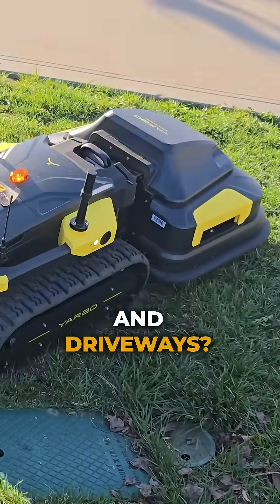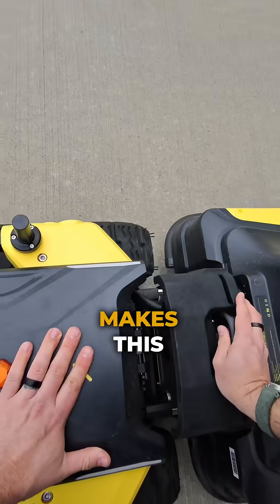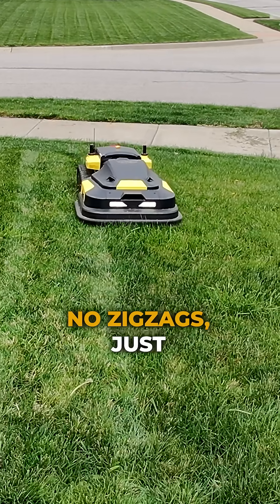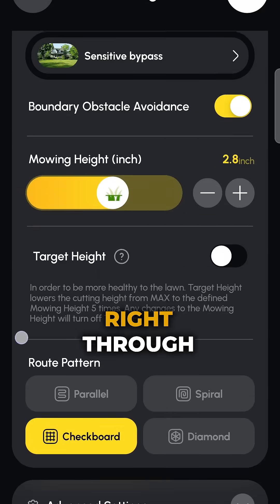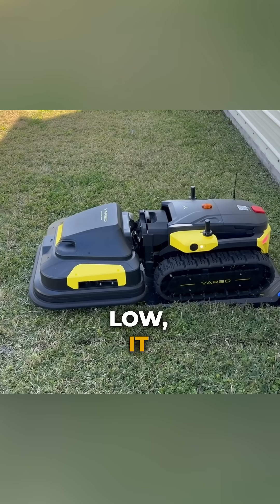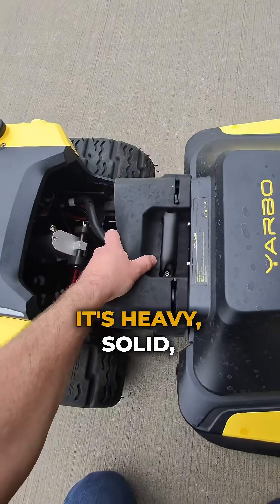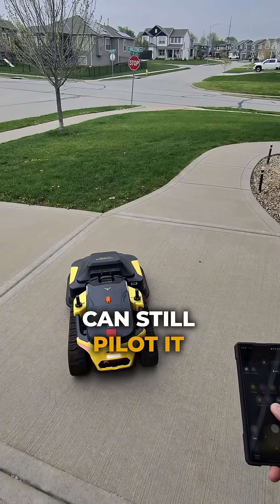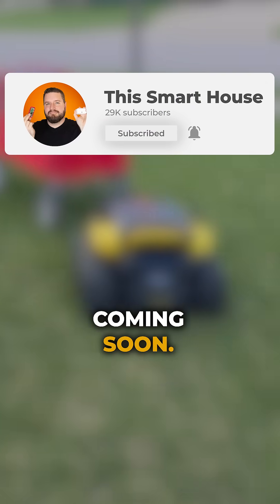This Modular Robot Mows Better Than Most People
Slopes, sidewalks, fences—this robot mower handles it all with pro-level precision.
The Yarbo uses dual floating blades, RTK navigation, and obstacle avoidance to cover up to 6 acres without breaking a sweat.